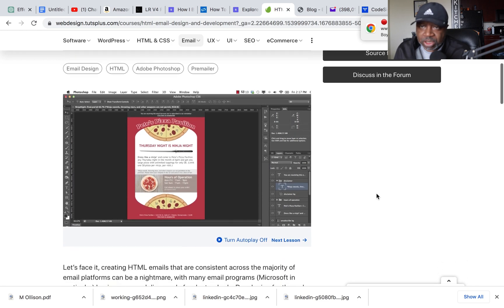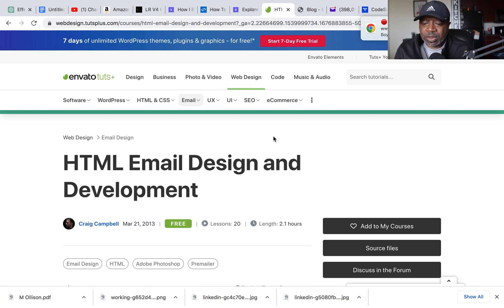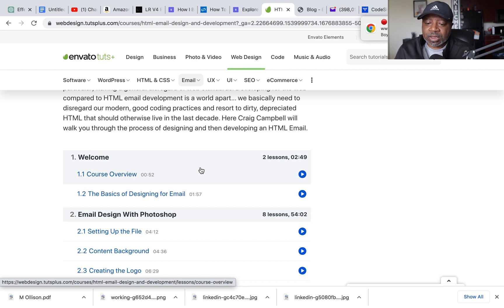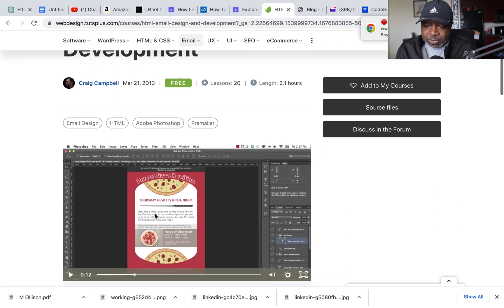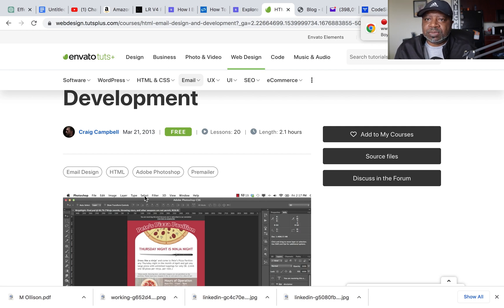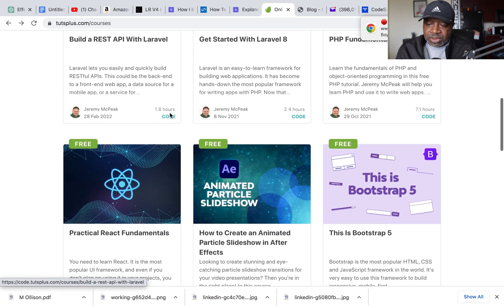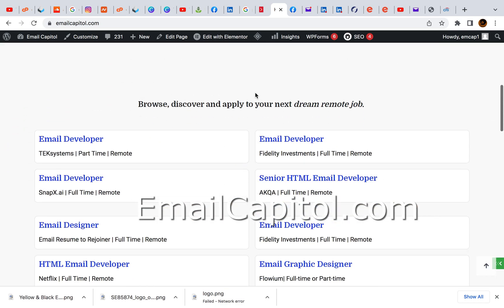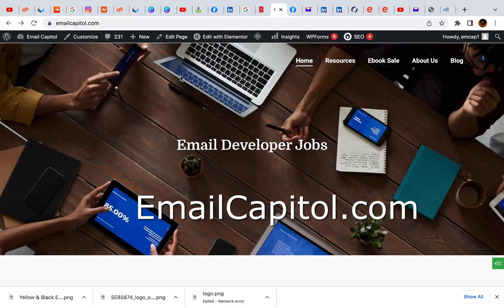A Free And Easy To Learn Email Developer Course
- How To Become An HTML Email Developer